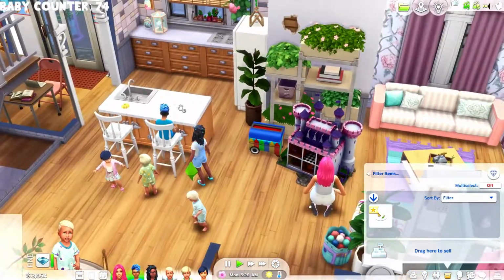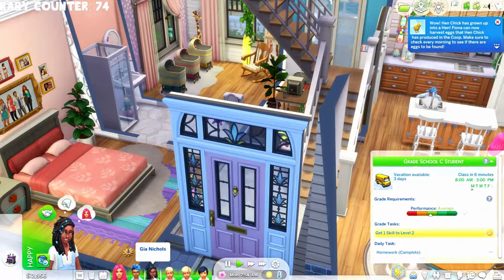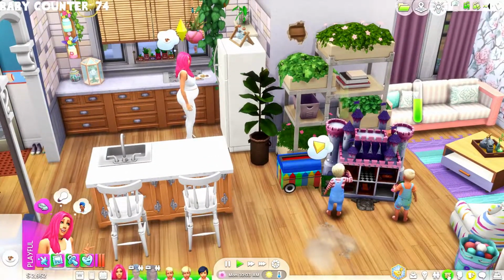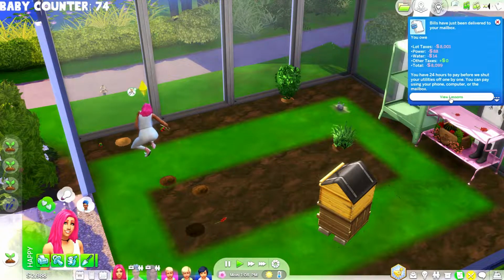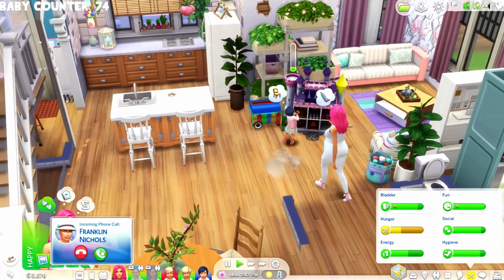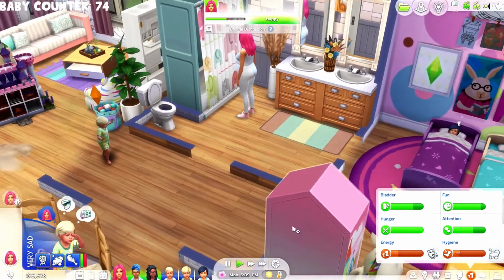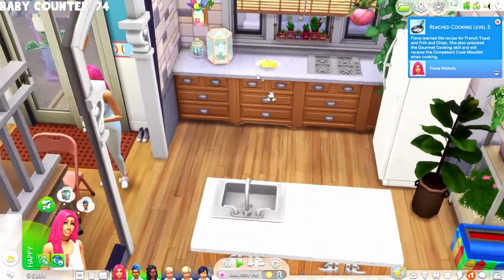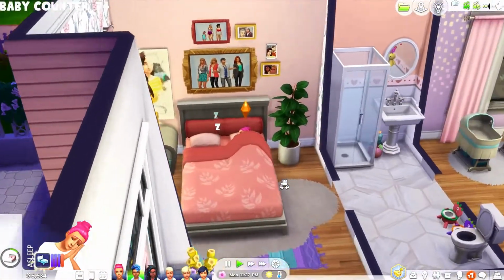FIONA GETS A MAKOVER 💄 100 BABY CHALLENGE | (Part 211) The Sims 4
💚SUL SUL! Subscrible with Notifications!

Adopt Me Roblox: @KrystinPlays
Brookhaven RP: @krystinplaysbrookhavenrp

🌻 Socials🌻
◇ Origin: Krystinmyrie